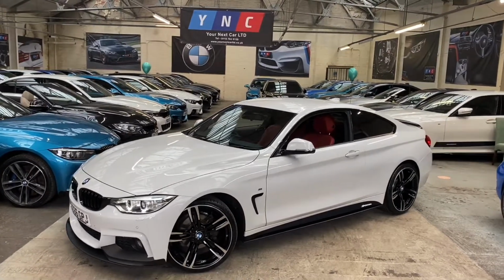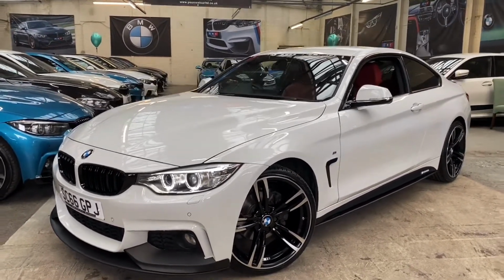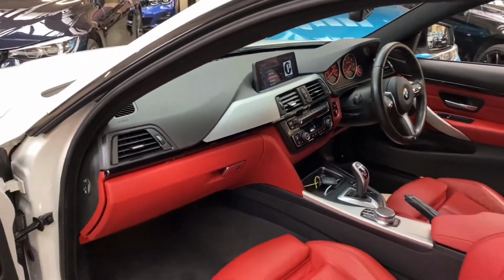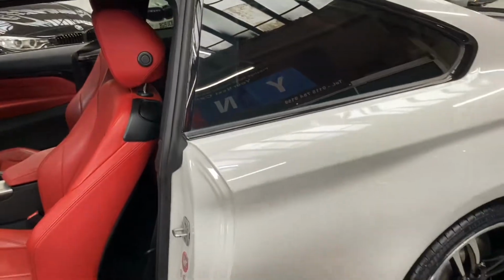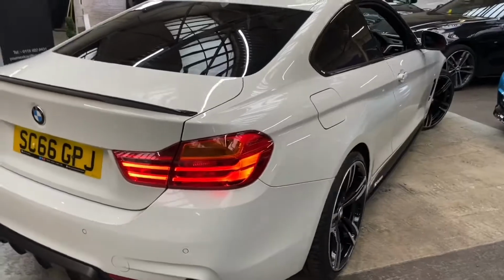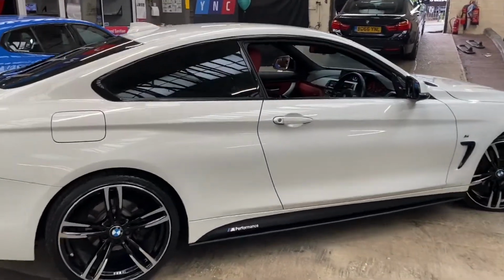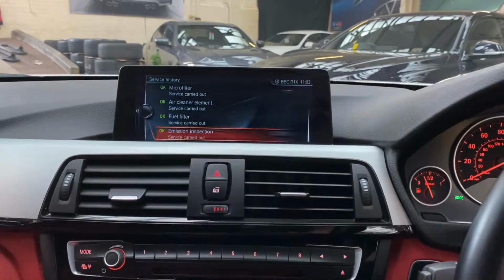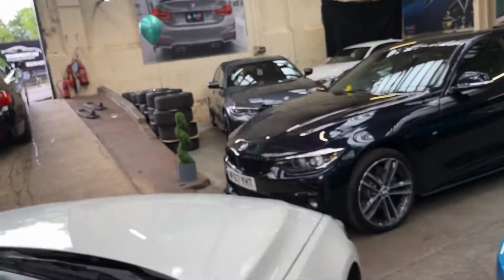NEW IN STOCK SC66GPJ 420D MSPORT COUPE (M4 Style Alloys!!)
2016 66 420D Msport Coupe
- Full YNC Mperformance Kit
- 20' M4 Style Alloys
- Red Dakota Leather
- Alpine White
- 8 Speed Sports Auto
- Our Vehicles Are In Stock Ready To Drive Away